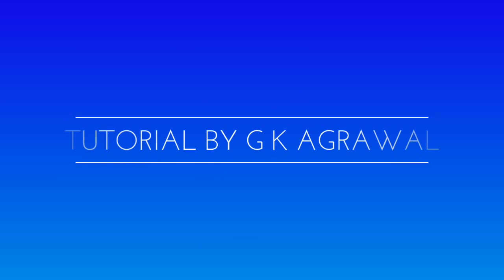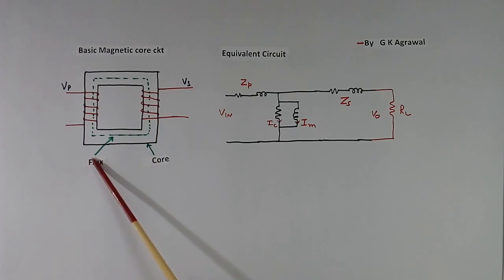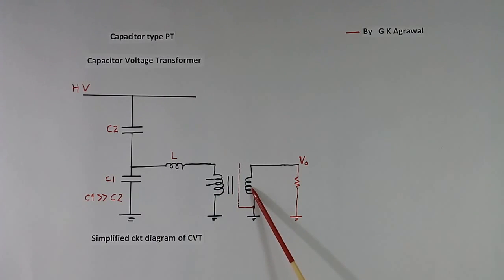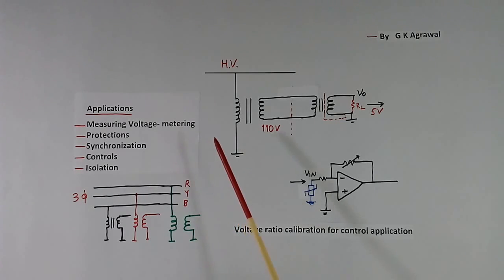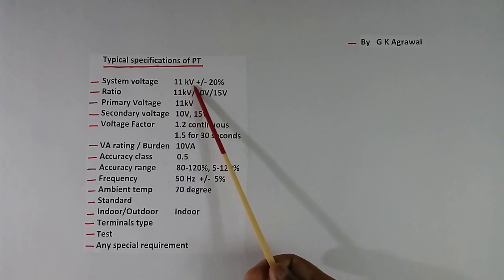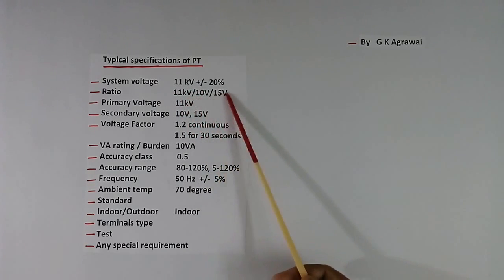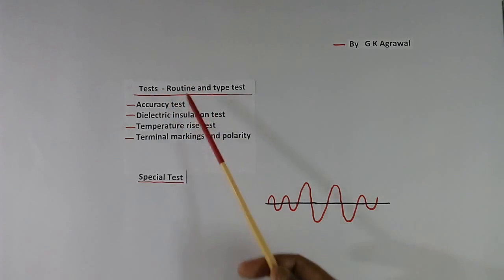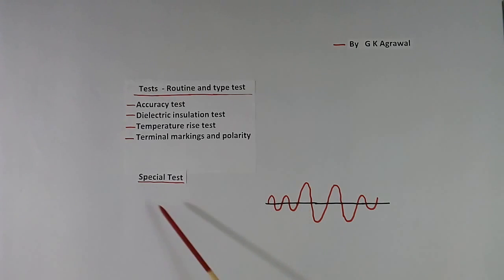Potential Transformer (PT) | control Transformer; use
What is the electrical Potential transformer (PT) working principle? how does a single-phase voltage control transformer work? and its concept is explained in this video tutorial.

A PT or potential transformer is basically an instrument transformer and it is generally a single-phase electrical transformer with high voltage ratio accuracy. But it operates and is designed for less power.

Potential transformer (PT) types, applications, specification, tests, accuracy class, phase shift error, response time, and the equivalent circuit is explained in the lecture. Voltage ratio calibration for control purpose, also called the control transformer, Capacitor type voltage transformer ( CVT ) function as PT is explained in English in transformer tutorial.

Tutorials on power electronics 67 by G K Agrawal.

The lecture is given by a person with industrial experience and useful for electrical, electronic communication, power electronics and power system engineering students.

Voltage Transformer tutorial. Potential transformer, lecture on what is potential transformer (PT), control transformer, types, applications are explained. What is PT.